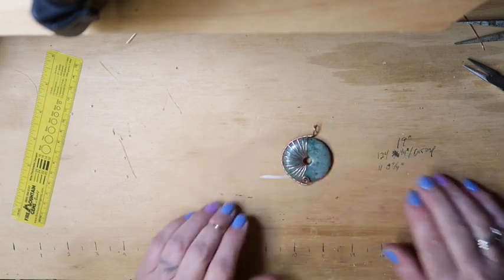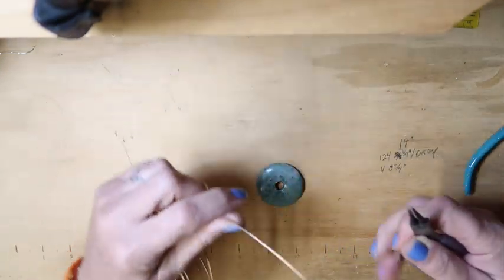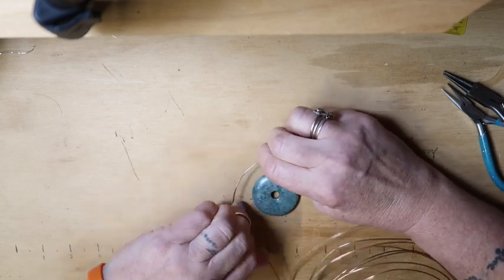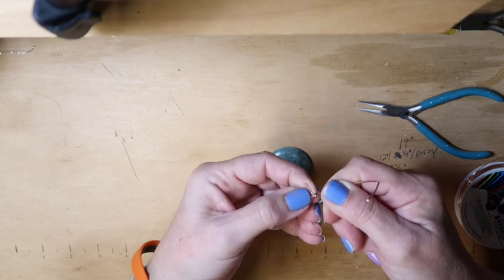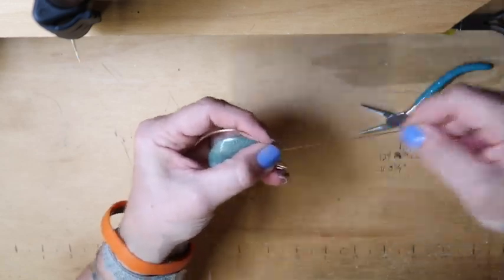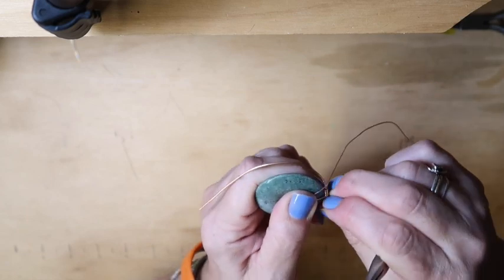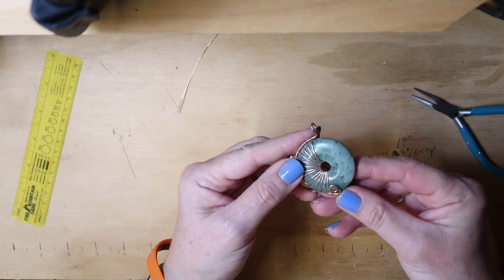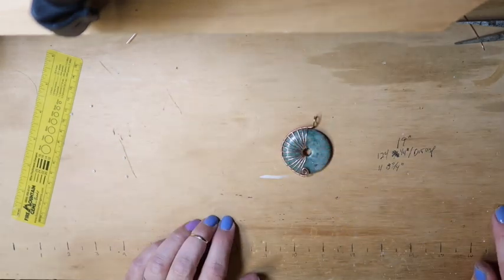How to Wire Wrap a Stone Donut Pendant - DIY - Pendant Wire Wrapping Tutorial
Let's learn how to do a coil wrap on a stone donut and make a pendant!

Supplies
40mm stone donut
side nippers
chain nosed pliers
round nose pliers
~5 1/2 " 16 ga copper wire
~48" 22 ga copper wire

Let's get busy!